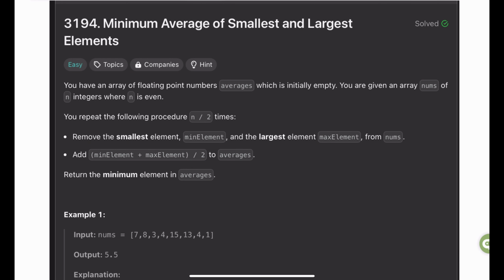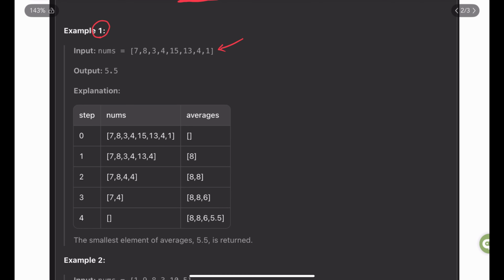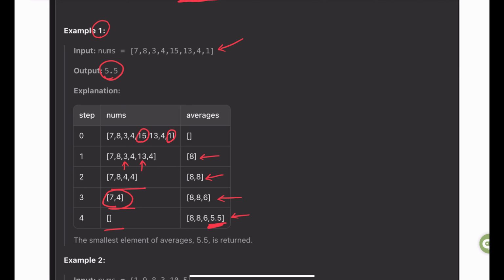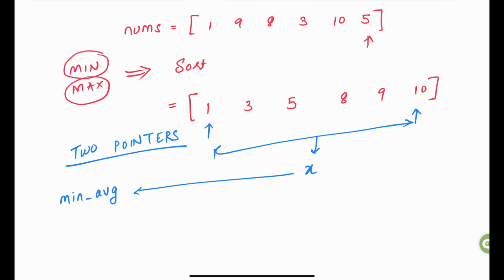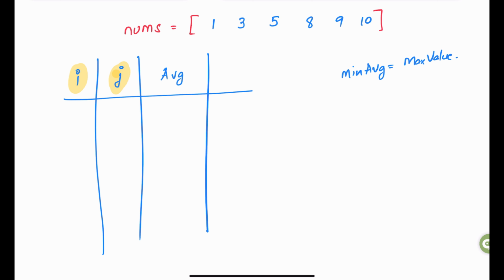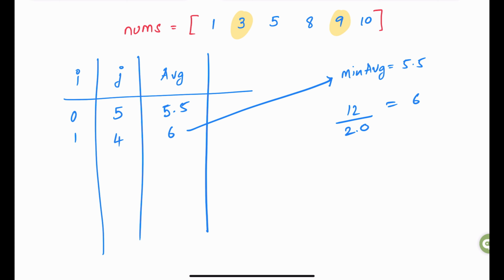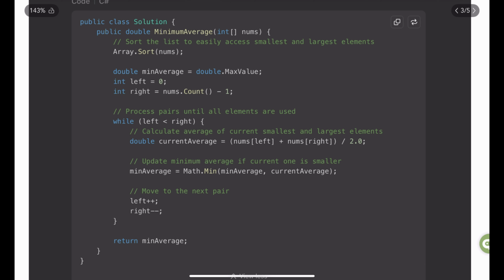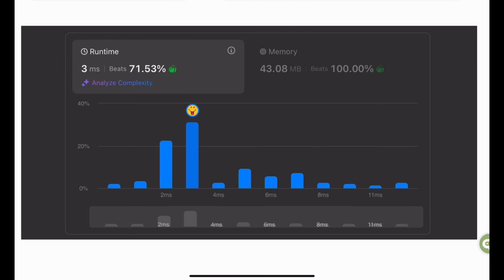LeetCode 3194: Minimum Average of Smallest and Largest Elements | C# Solution | Array Manipulation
📝 Problem Overview LeetCode ArrayProblem CSharpSolutionIn this video, I solve LeetCode problem 3094: Minimum Average of Smallest and Largest Elements. We need to find the minimum average value among all subarrays of size at least 2.

The key insight is that the average is minimized when considering only the smallest and largest elements of each subarray.

⏰ Chapter Timestamps:

00:00 - Understanding the problem statement
00:38 - Example walk-through
01:35 - Sorting and Two Pointers approach
04:05 - Big O Notation explained
04:28 - C# Solution walk-through
05:11 - Solution comparison: Runtime and Memory

🧠 Key Concepts Covered:
 • Minimum/maximum element finding
 • Subarray processing
• Mathematical optimization#CodingInterview

💡 Learning Points:
 • How to efficiently find min/max elements in arrays
 • Optimizing average calculations
 • Handling edge cases in array problems
• C# LINQ vs manual iteration performance considerations#ProgrammingTips

🔗 Related LeetCode Problems:
 • LC 643: Maximum Average Subarray I
 • LC 1343: Number of Sub-arrays of Size K and Average Greater than or Equal to Threshold
 • LC 2090: K Radius Subarray Averages
• LC 2256: Minimum Average Difference#problemsolving

👥 Target Audience:This tutorial is perfect for software engineers preparing for technical interviews, C# developers looking to improve their algorithm skills, and computer science students learning array manipulation techniques.

📚 Prerequisites:
 • Basic understanding of C# syntax
 • Familiarity with arrays and loops
• Elementary math concepts (averages)codingbasics